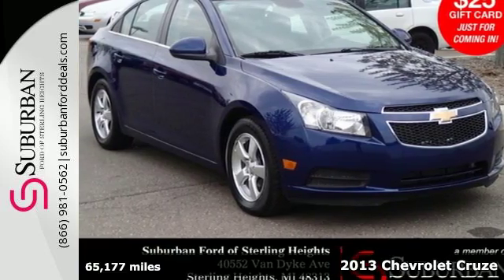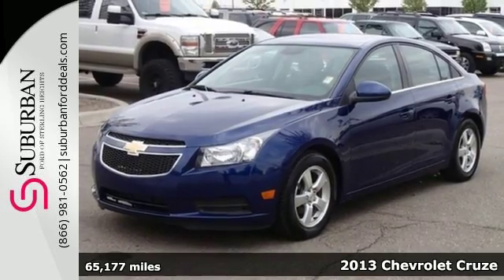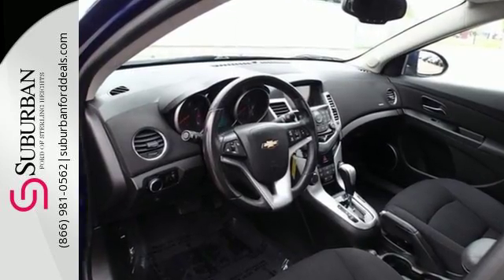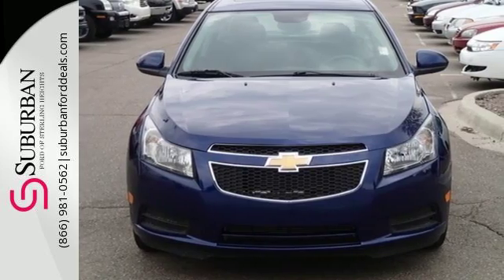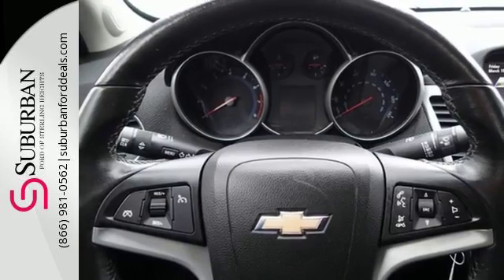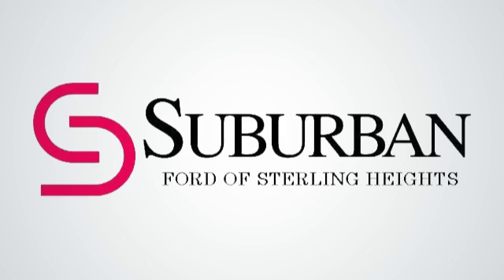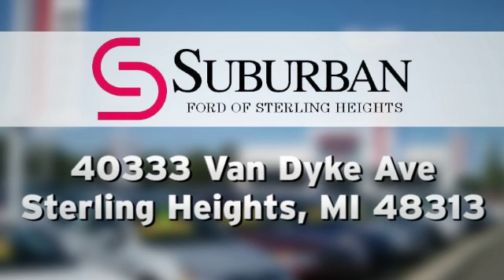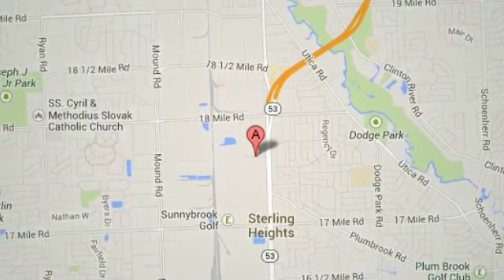Used 2013 Chevrolet Cruze Sterling Heights, MI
Year: 2013
Make: Chevrolet
Model: Cruze
Trim: 1LT
Engine: ECOTEC 1.4L I4 SMPI DOHC Turbocharged VVT
Transmission: 6-Speed Automatic Electronic with Overdrive
Color: Blue
Interior: Jet Black
Mileage: 65177
Stock #: AP17408
VIN: 1G1PC5SB8D7197975
**Super Clean** and **Clean Carfax**. You win! Don't let the miles fool you! All vehicle's are Suburban Certified! Creampuff! This handsome 2013 Chevrolet Cruze is not going to disappoint. There you have it, short and sweet!

Address:
40333 Van Dyke Ave